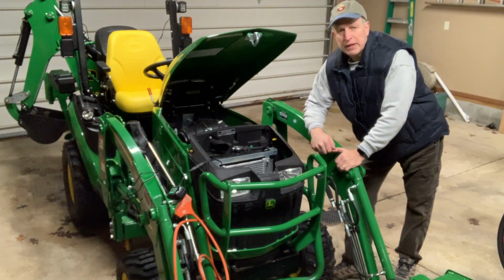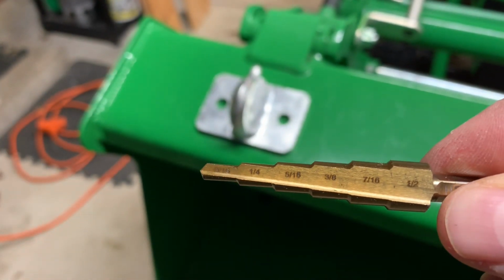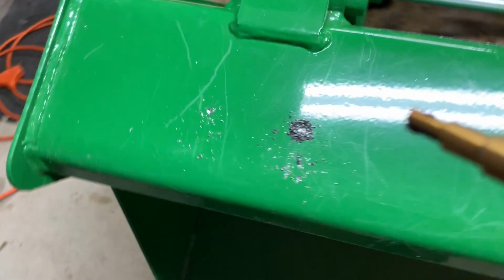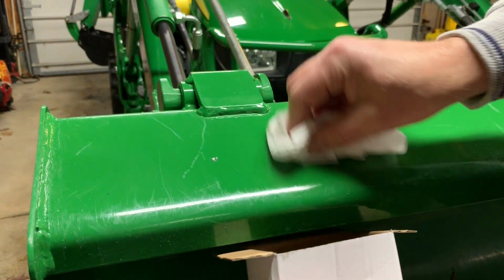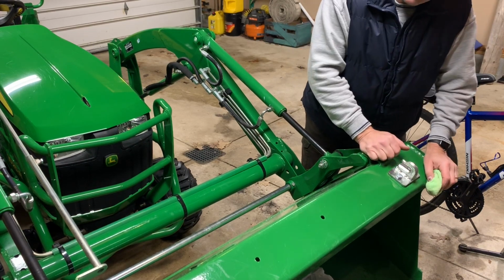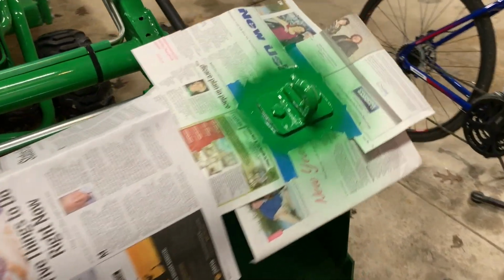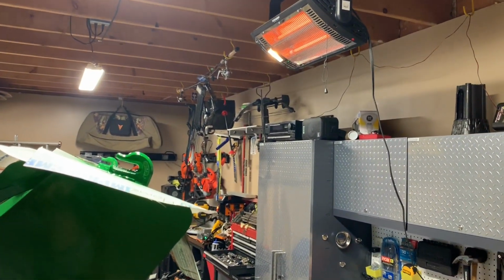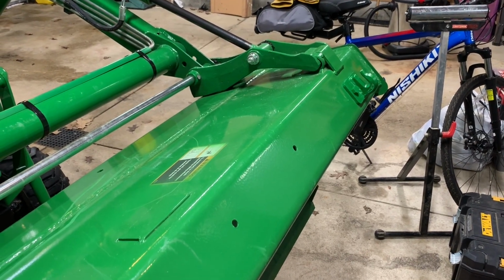John Deere 1025r, It's easy being green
Back home after returning from TN.  Adding some bolt on hooks from Titan attachments to my loader bucket and painting them John Deere green.